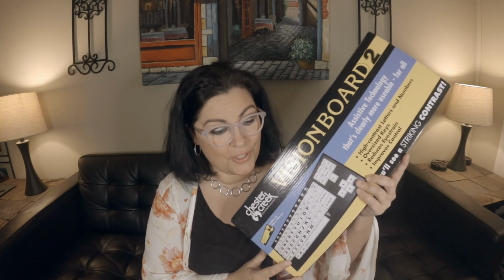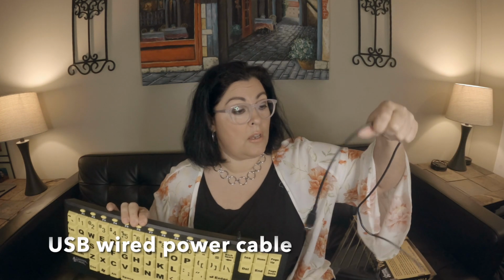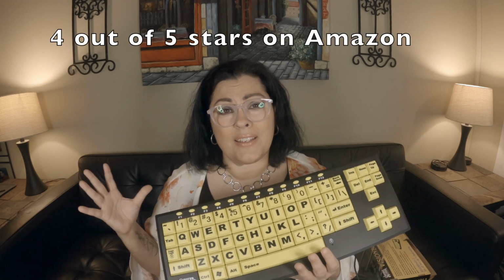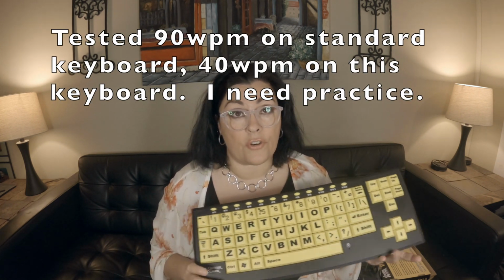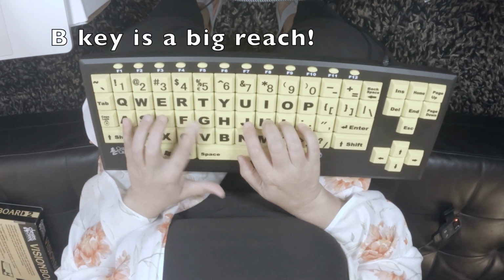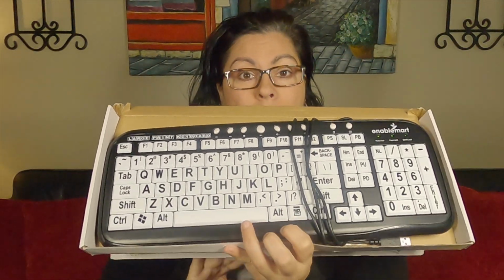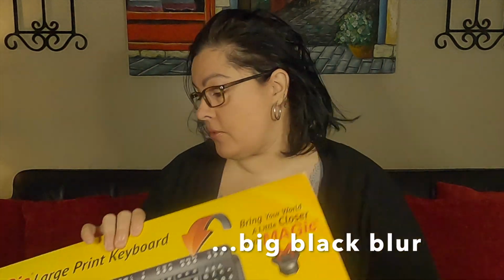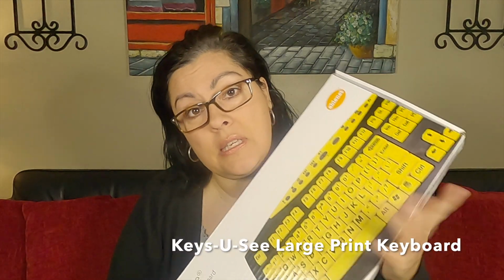Chester Creek VisionBoard2 High Contrast Keyboard Review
Yellow Keys Black Letters
White Keys Black Letters

In this video Shandra reviews the Chester Creek VisionBoard2 high contrast keyboard and discusses when this is a good fit for someone and demonstrates typing with it. Despite its 4/5 rating on Amazon, don't purchase without watching this video first!